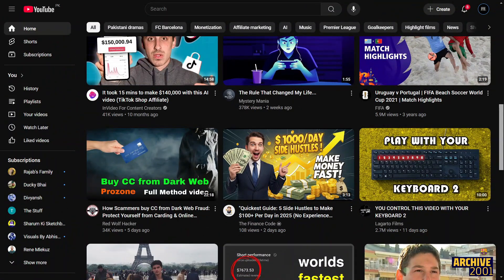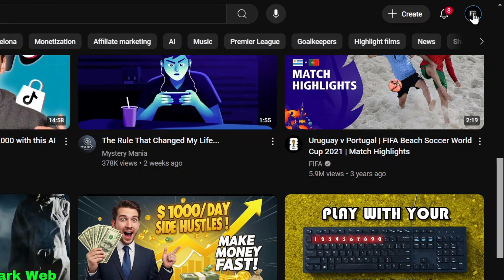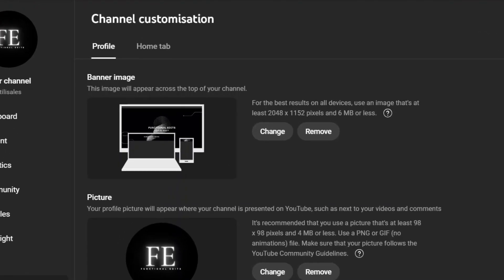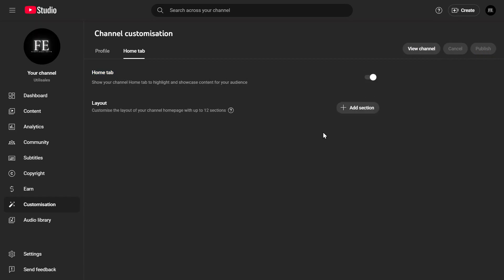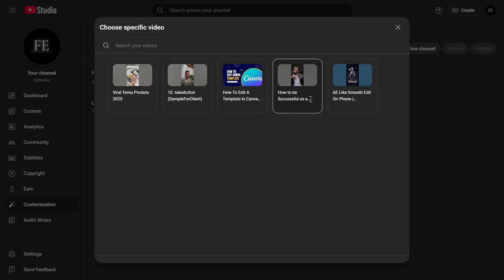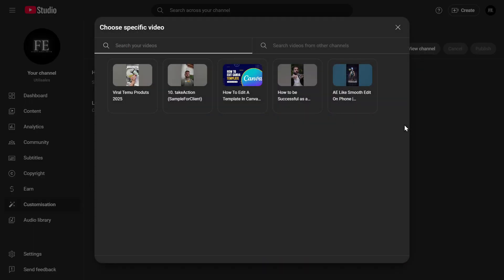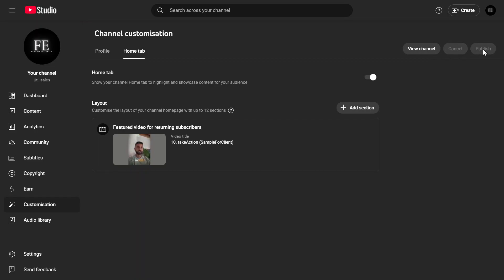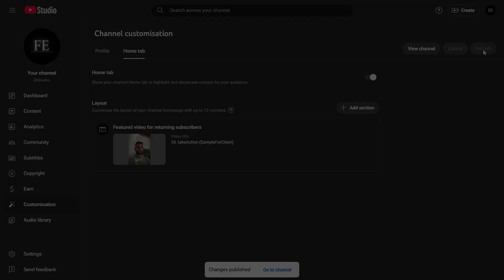How to Add an Intro Video for Your YouTube Channel (2026 UPDATE)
NordVPN.

Want to make a great first impression on your YouTube audience? This step-by-step tutorial shows you how to add an intro video to your YouTube channel in 2026. Learn how to create, upload, and set a channel trailer to attract more subscribers and boost engagement. Whether you're a beginner or an experienced creator, this guide will help you level up your channel branding!